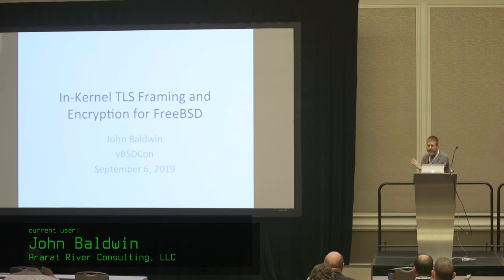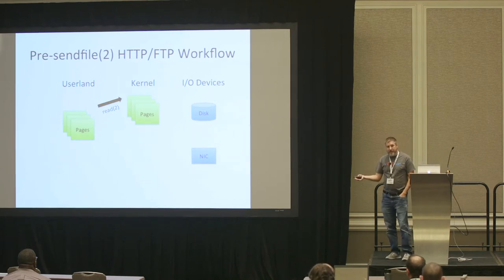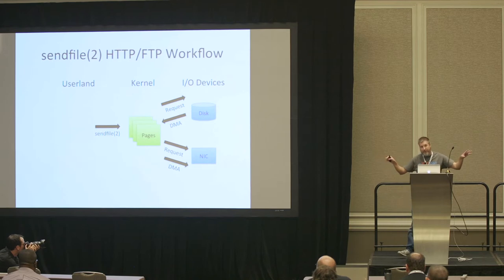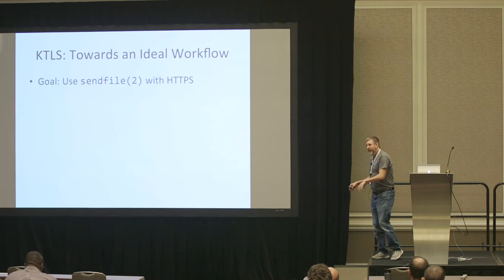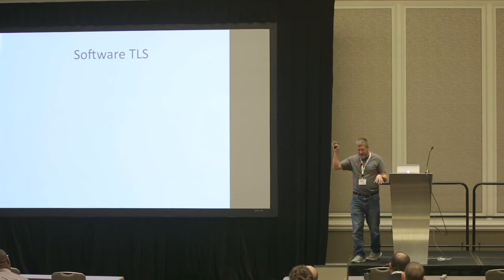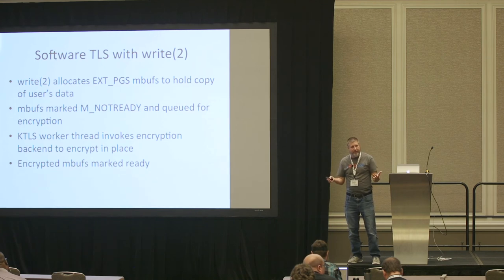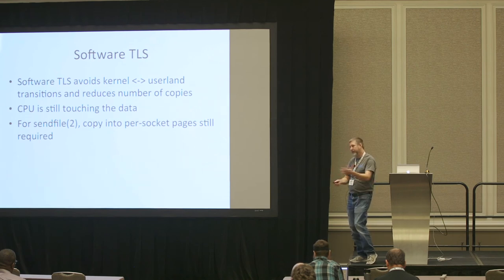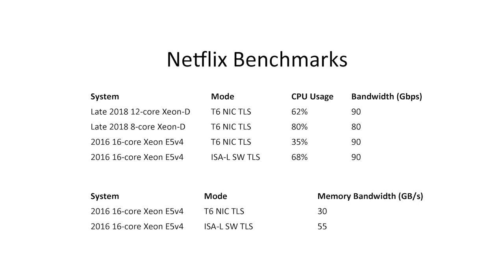In-Kernel TLS Framing and Encryption for FreeBSD (2019)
Speaker: John Baldwin

The sendfile(2) system call provides an efficient, zero-copy mechanism for
transferring large amounts of static content to remote clients over a network
socket.  It is particularly well-suited to fulfilling replies to FTP and HTTP
requests.  When encryption is added to HTTP via TLS, this efficiency is lost
in current FreeBSD systems.  For several years, Netflix has worked on a
long-running project to enable the efficiency and performance of sendfile(2)
when using TLS for HTTP.  This talk describes the motivation for performing
TLS framing and encryption in the kernel and describes the current
implementation.